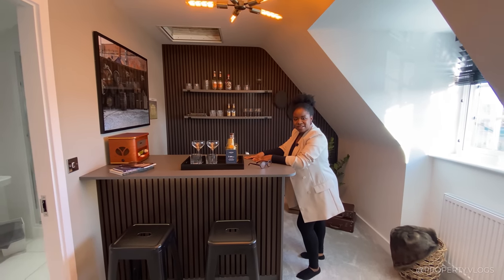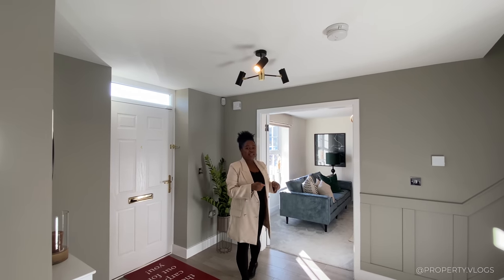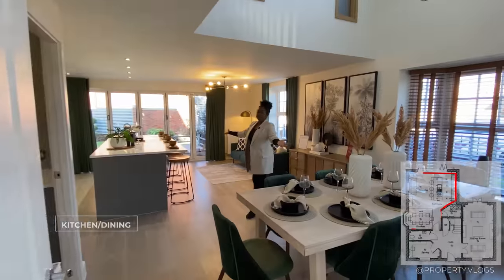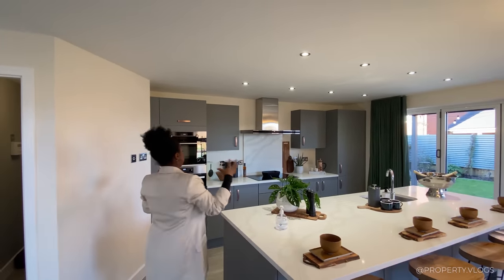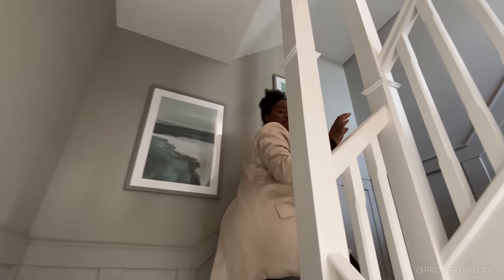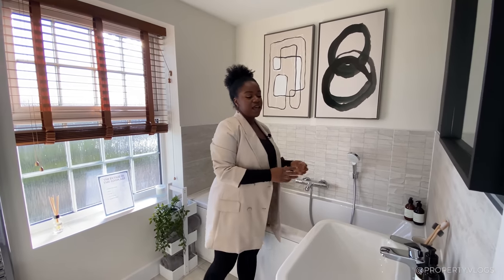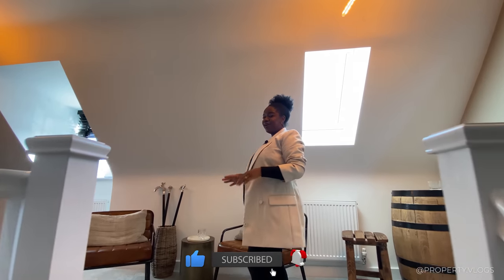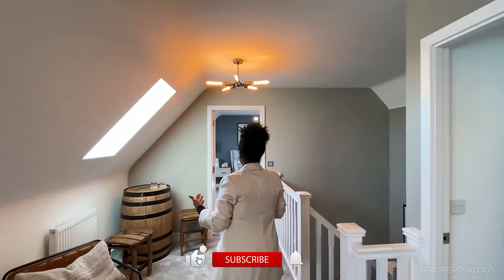WOW! Inside a LARGE😍FABULOUS HOME Touring a 5Bed Detached New Build House | Davidsons Homes Newstead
Join us this week as we take a full tour of this fabulous spacious five bedroom detached home by Davidsons homes located at Grange view development.

Property Details: 5 Bedroom 3 Bath , Utility Room, Approx.2274+ sq ft interior space open plan kitchen/dining/family space, Integrated appliances
Property Price: Price on Application

If you enjoyed this tour, you'll love our other tours of Davidsons Homes' House Types:

Time Codes:
00:00 - Intro
00:20 - Property Key Stats
01:48 - Entry, Hall
02:45 - Lounge
04:43 - Study
05:55 - Store & Toilet
06:40 - Kitchen Dining & Rear Garden
11:04 - Rear Garden
12:47 - Utility
13:30 - Stairs, Landing & Store
14:07 - Bedroom 4
15:17 - Bedroom 3
16:33 - Family Bathroom
17:38 - Bedroom 5
18:16 - First Floor Bridge
18:43 - Primary Bedroom 1 Suite, Ensuite
21:35 - Private Bar, Ensuite & loft
23:54 - Bedroom 2
25:01 - Final Thoughts, Summary & Outro